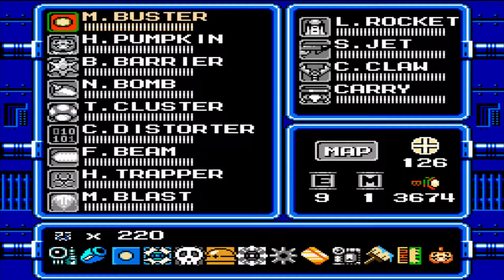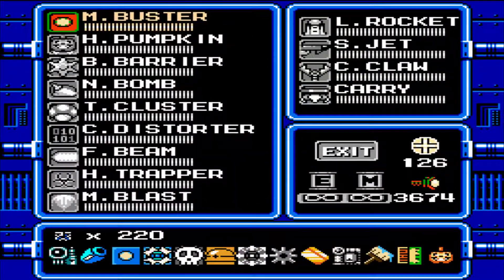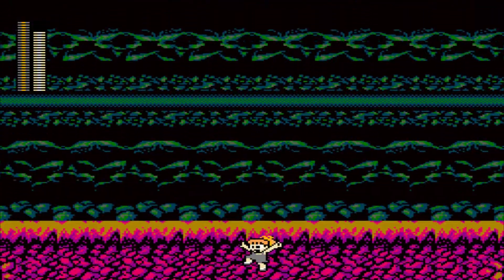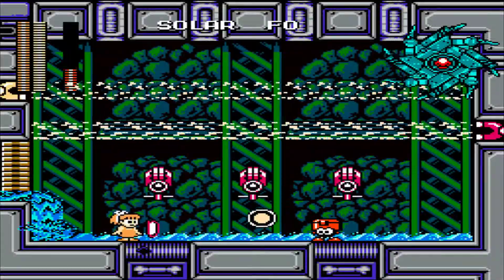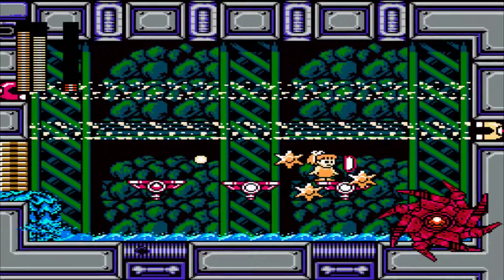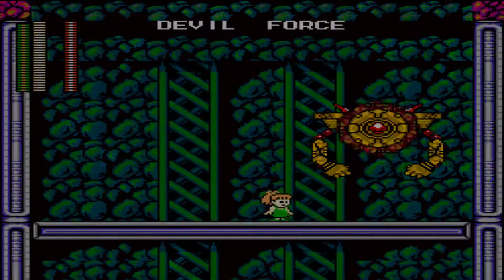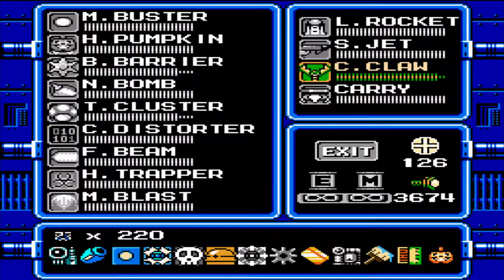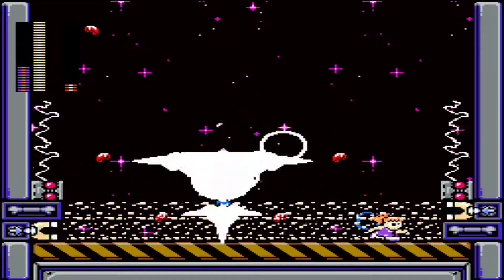Tesla VS Seven Force